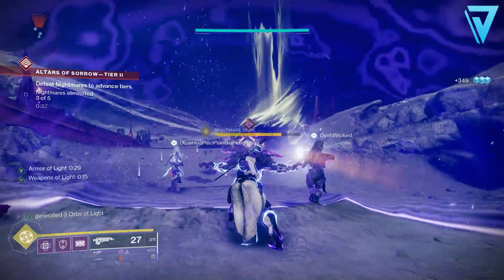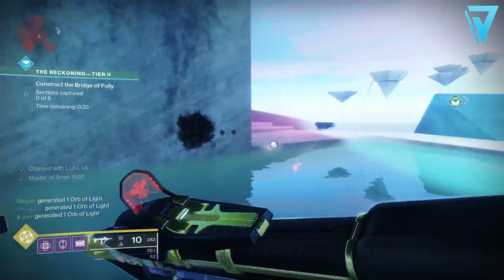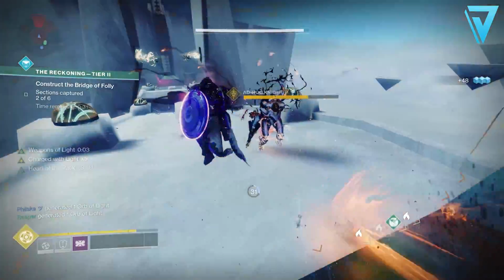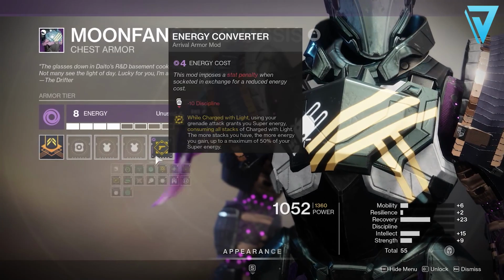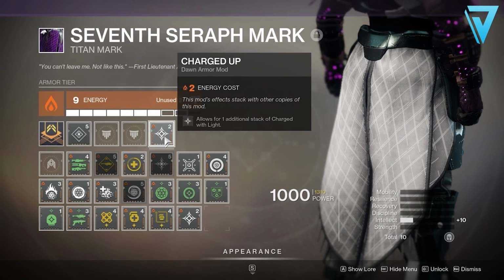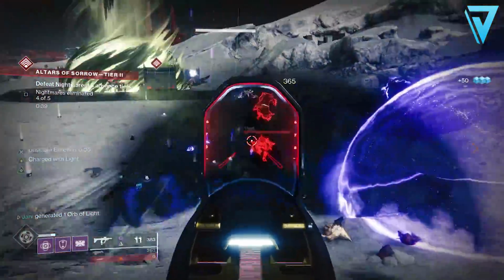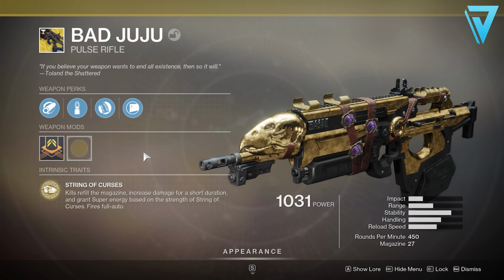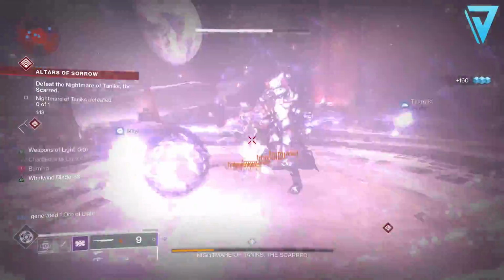Destiny 2 | FAST & EASY SUPERS! MUST TRY Mod, Energy Converter & More!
BEST SUPER BUILD in Destiny 2! Energy Converter, Prismatic Recaster Upgrades, Twisted Energy, Best Season Armor Mod & PVE Build? Season of Arrivals, Season 11, Charged with Light, FAST & EASY Supers, Infinite Super & More!